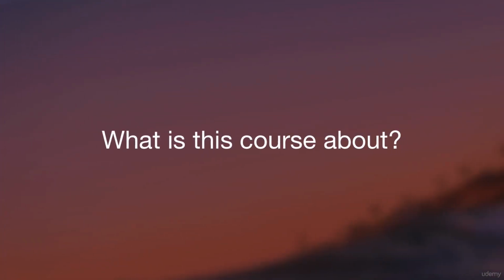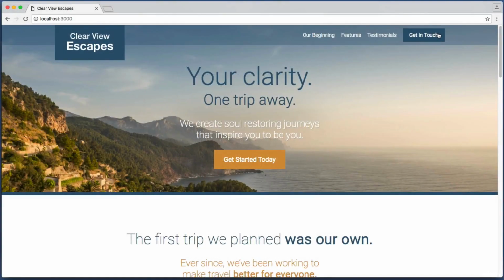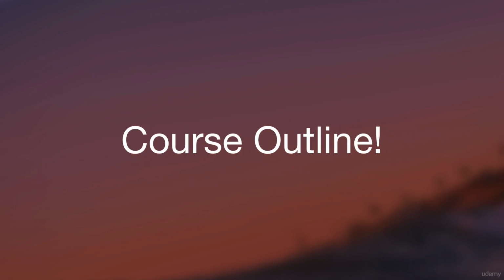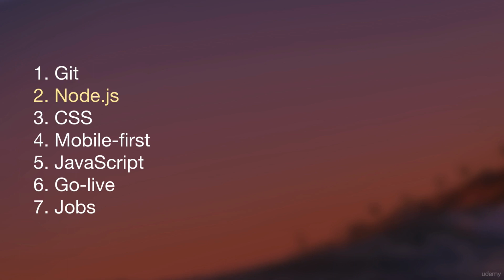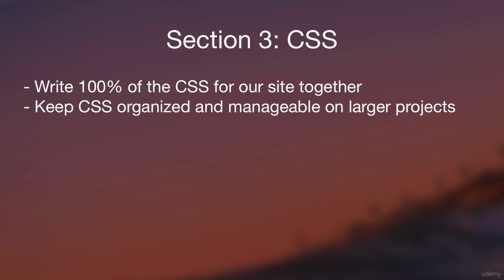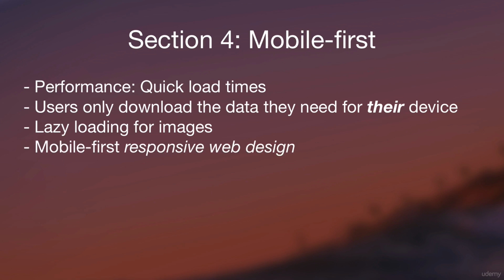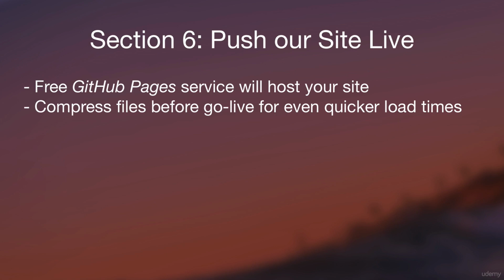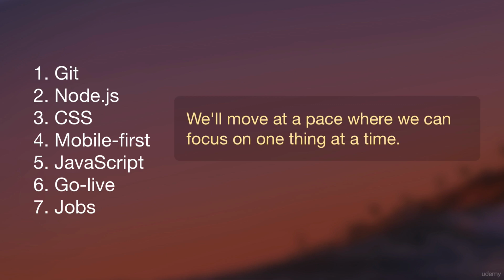01-Course Overview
Learn Git, GitHub, Node.js, NPM, Object-oriented JavaScript, ES6, webpack, Gulp, BEM and Job Interview Tips

Take your developer career to the next level by:

Leveraging Node.js tools like NPM and Gulp to save time by automating tasks.

This course may be brand new, but this isn’t my first time teaching. I’ve led trainings for Fortune 500 companies, and I’ve already helped over 7,000 people on Udemy and received the following feedback: